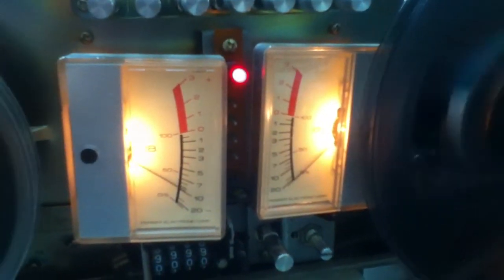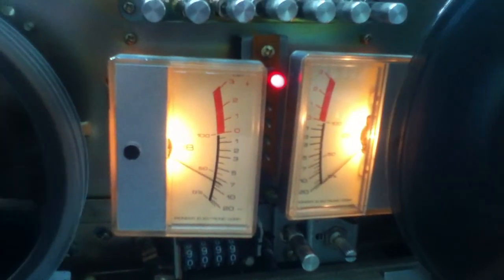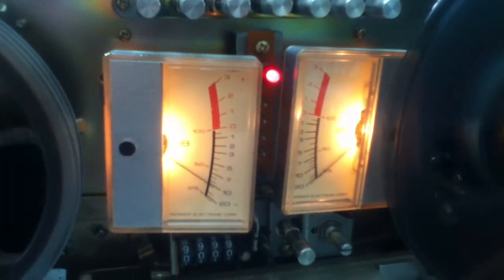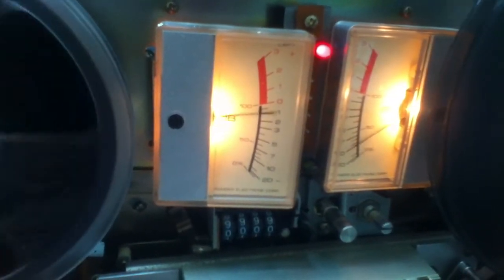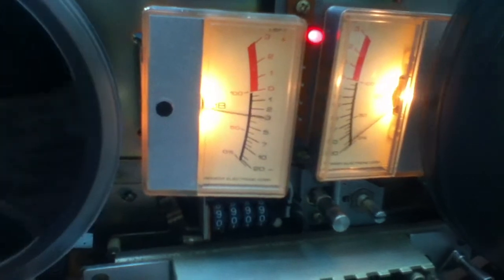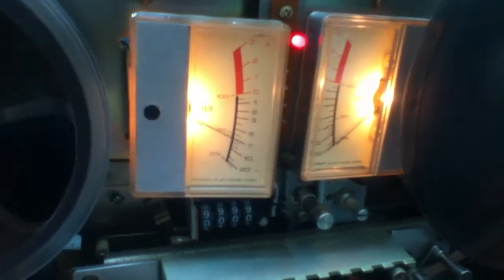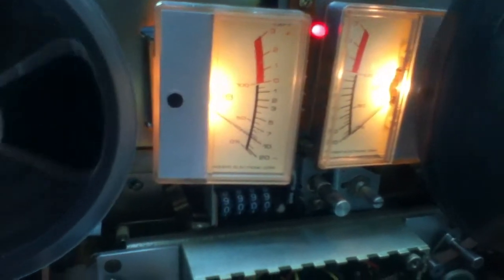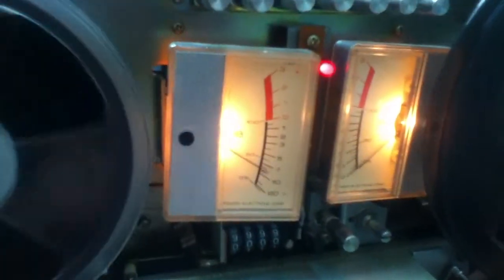rt707 issues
rt707 cliping in rich channel and recording lower then the feed